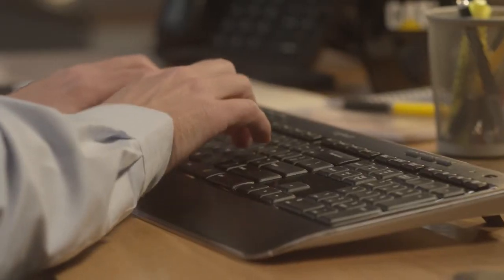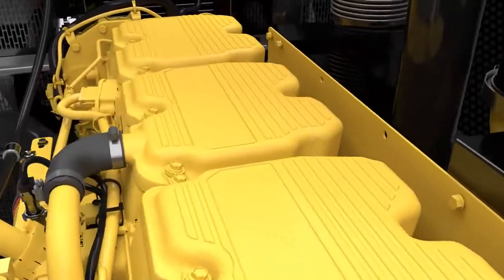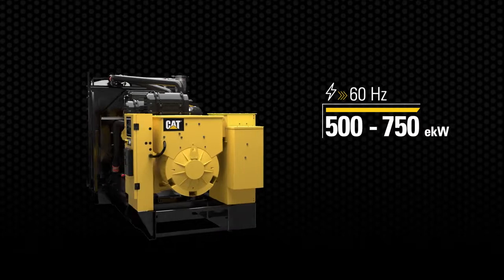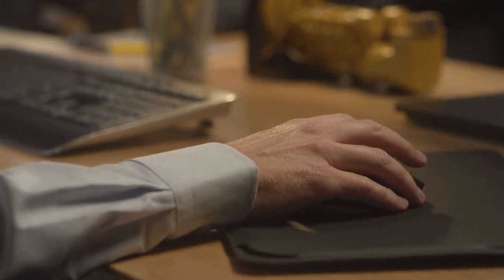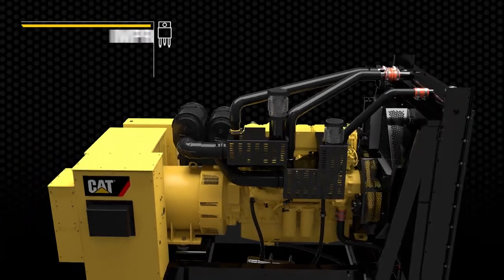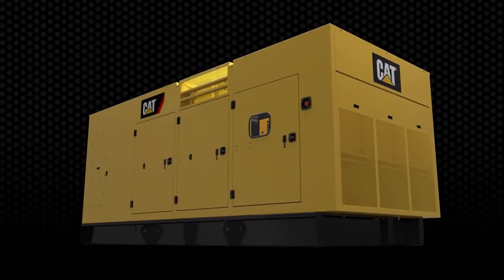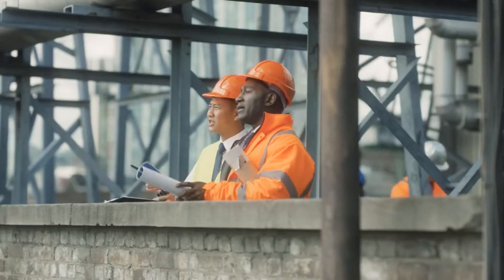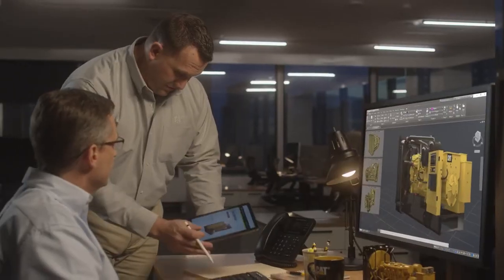550 - 715 kVA Diesel Generator Set |Cat® C18 | Mantrac Group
The C18 diesel generator sets have been developed for your mission critical, standby and prime applications. Producing reliable power from 550 to 715 kVA at 50 Hz, meeting ISO 8528-5 transient response requirements and built to accept 100 percent rated load in one step.
The new Cat® C18 power generator supplied by Mantrac offers improved benefits such as:

- Greater than 15% KW/M2 (*increased standby rating at 50Hz)
- Up to 37% footprint reduction - Requires less space for installation)
- Integrated CAT control system - Designed to match engine and alternator performance